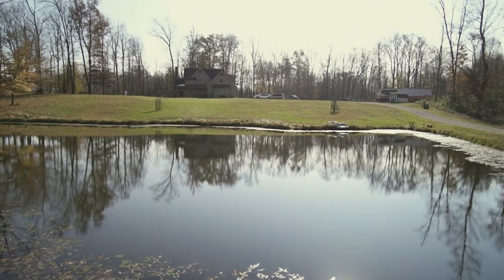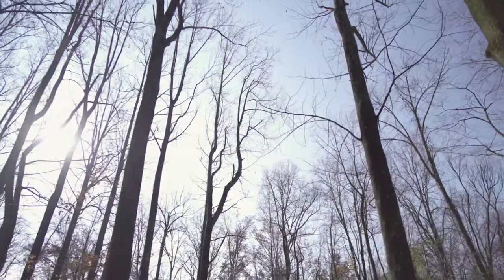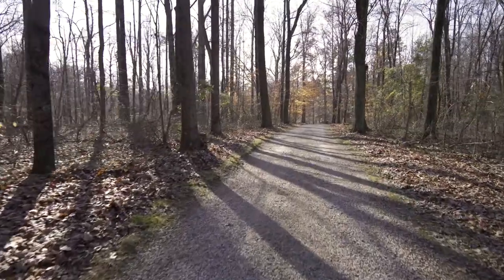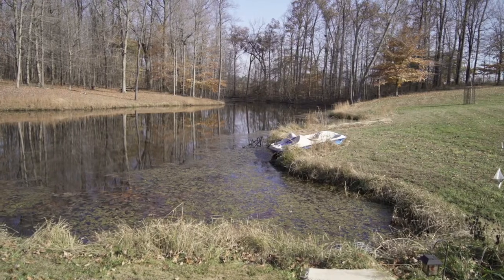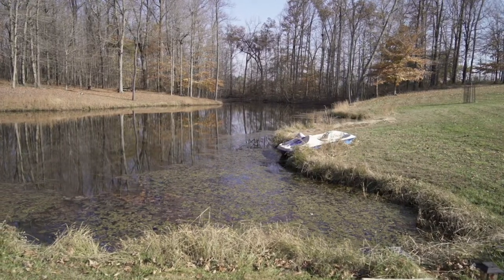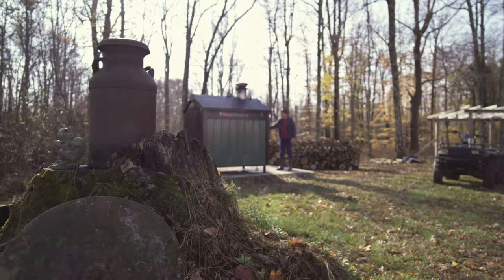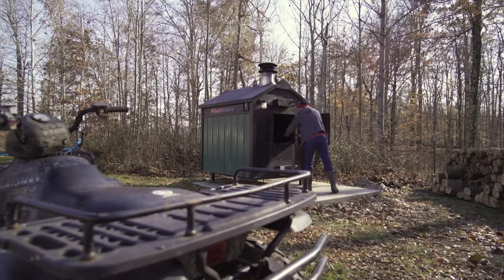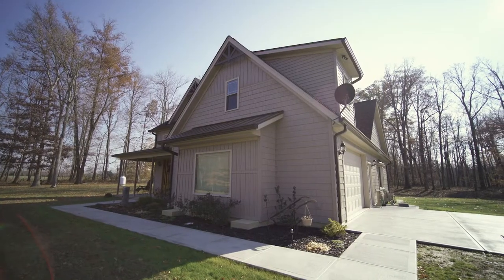David Dobbins Story - Heatmaster SS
Out in the rolling plains of Dillsboro, Indiana; David and his wife have carved out their dream home among acres of trees. From designing the concept of the home, David wanted it to work with a woodburning stove, choosing a Heamaster SS unit to do the job.